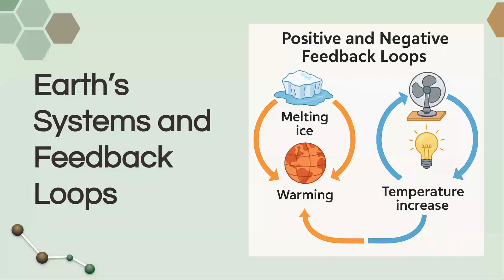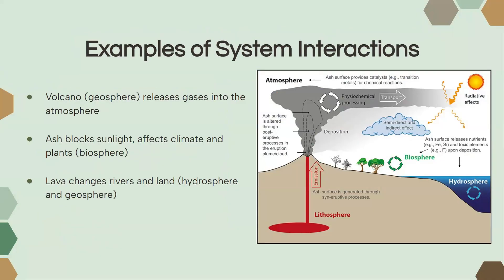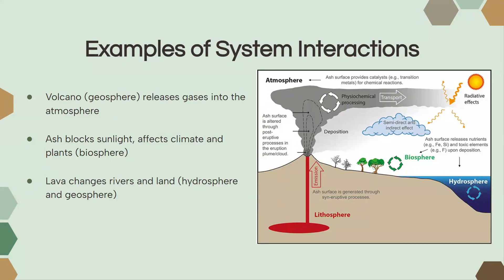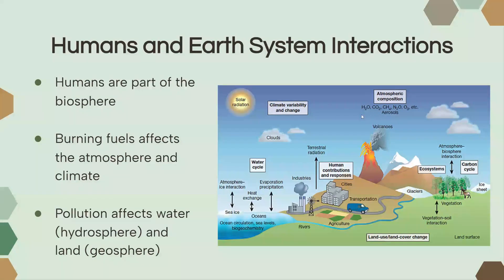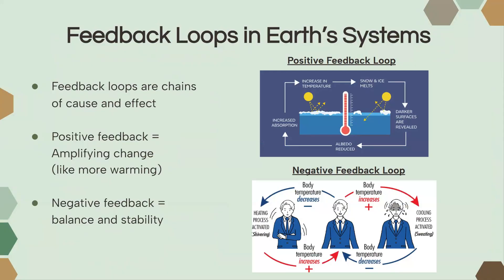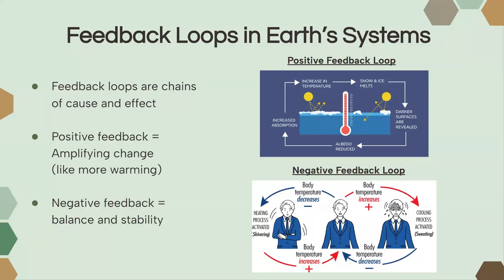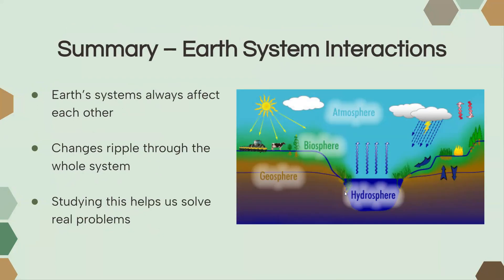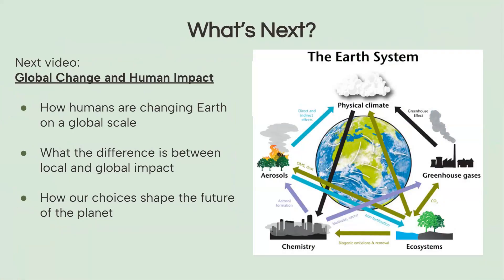Earth's Systems and Feedback Loops | Earth Systems (Ep. 3)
This video explores how Earth’s major systems—atmosphere, hydrosphere, geosphere, and biosphere—interact with each other. It introduces the concept of feedback loops, explaining the difference between positive and negative feedback using simple, real-world examples. Learn how these interactions can speed up or slow down changes in the Earth system and why understanding feedbacks is important for predicting climate and environmental shifts.